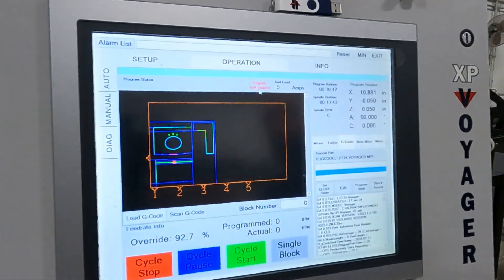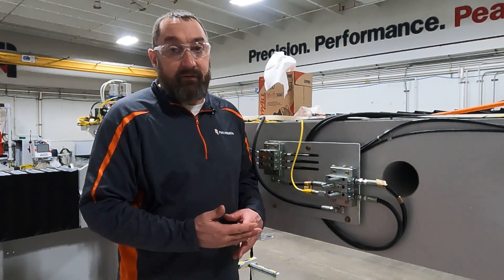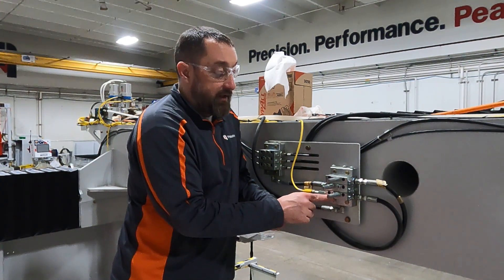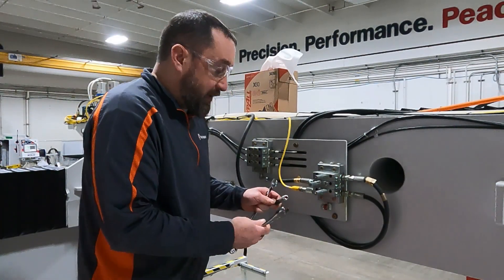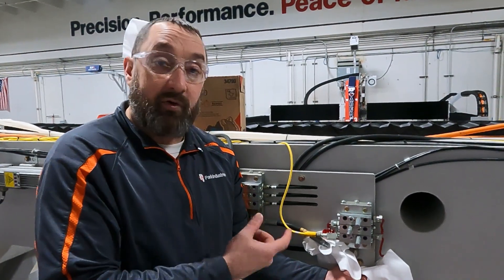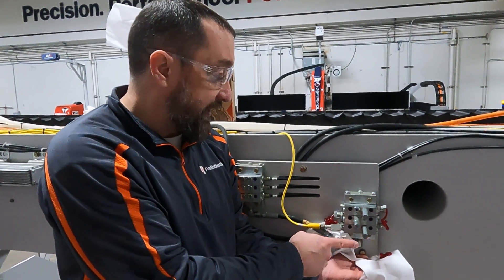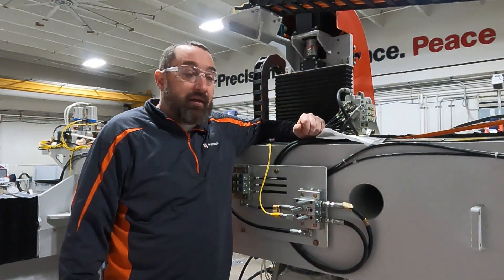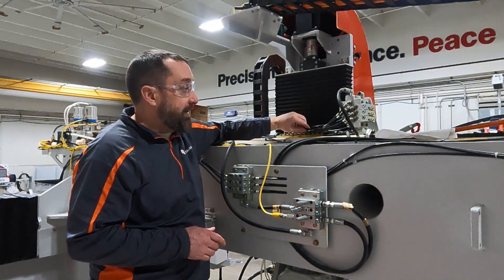How to Troubleshoot Grease Flow | CNC Saws Service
In this video, you will learn how to troubleshoot grease flow issues.  This will commonly show as a Grease Flow Malfunction alarm. This service supports CNC Saws, Sawjets and Routers, including the Park Industries® Titan 3K, Titan 4k, Voyager, Saberjet XP, Saberjet XP 2 Table and Javelin.